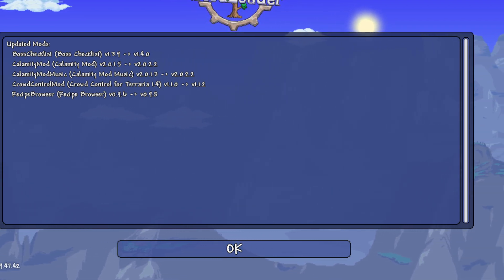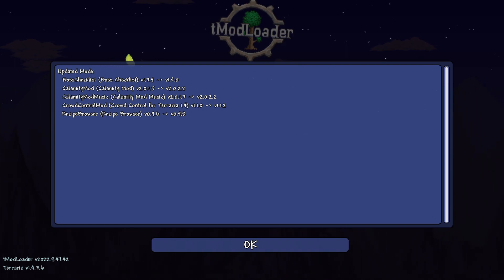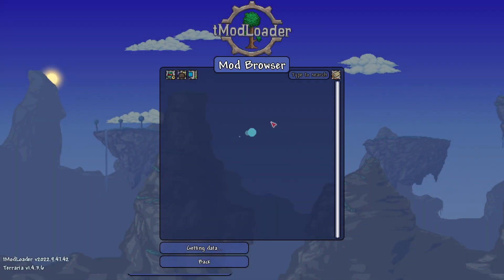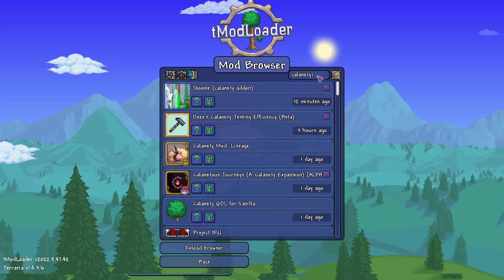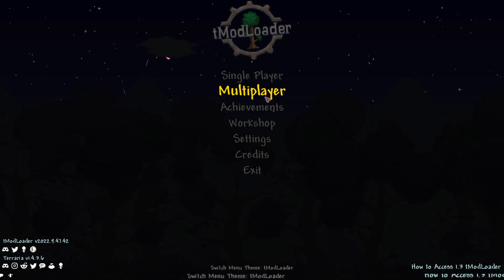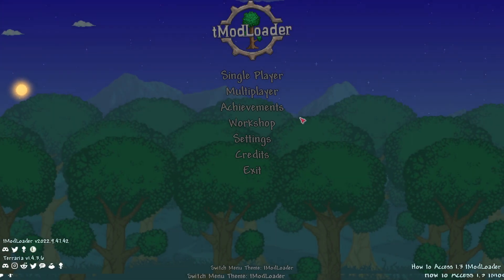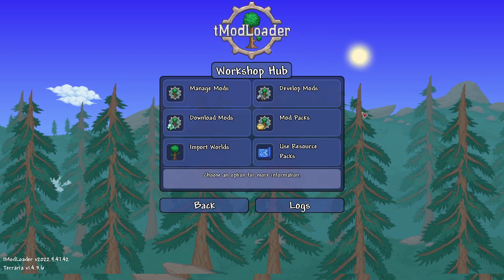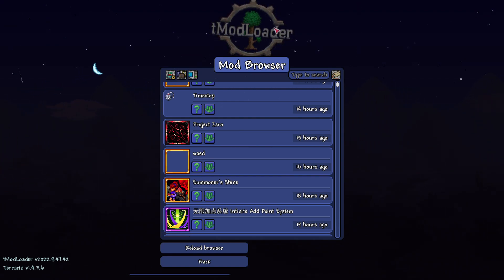How To Install Mods in Terraria - How To Download Mods For Terraria - How To Use Tmodloader 2023